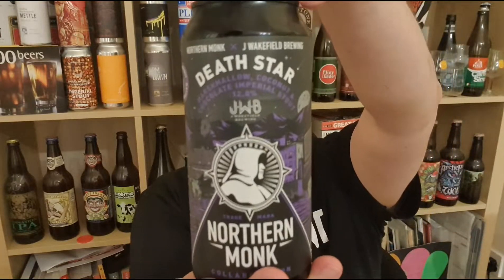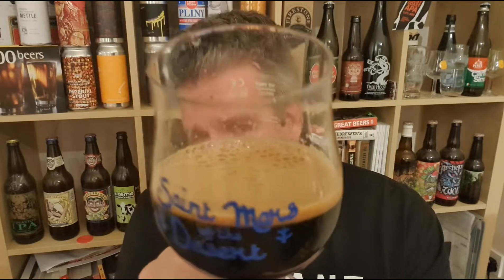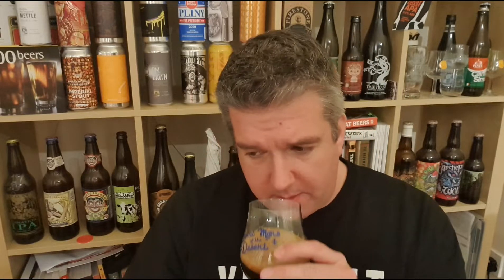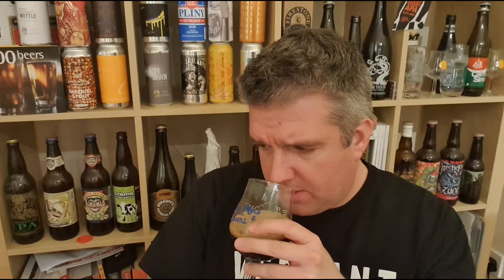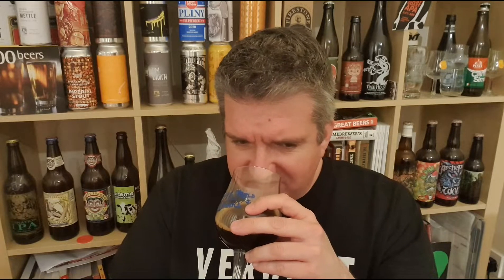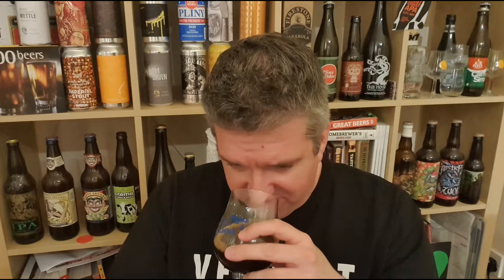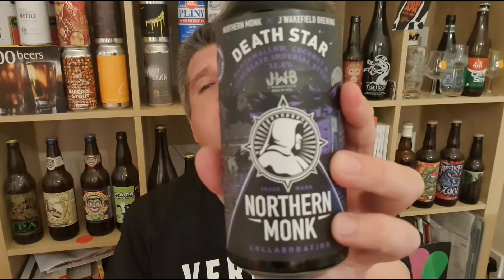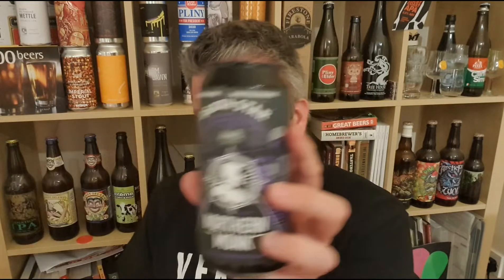Northern Monk / J Wakefield - Death Star (Marshmallow/Coconut/Chocolate Imperial Stout)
Thanks for joining me for another video beer review. This time I'll be drinking a can of Northern Monk's Death Star Marshmallow, Coconut and Chocolate Imperial Stout. This was brewed in collaboration with J Wakefield.